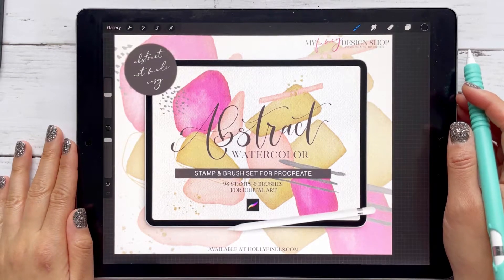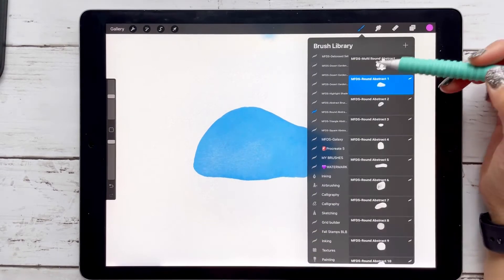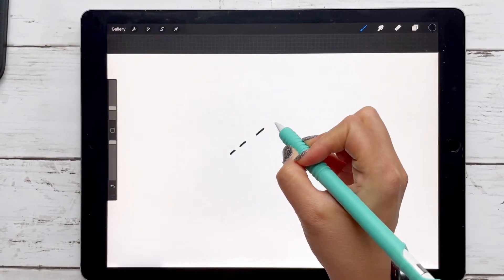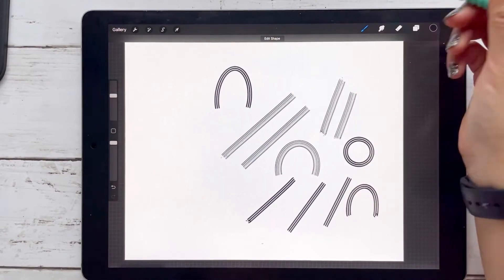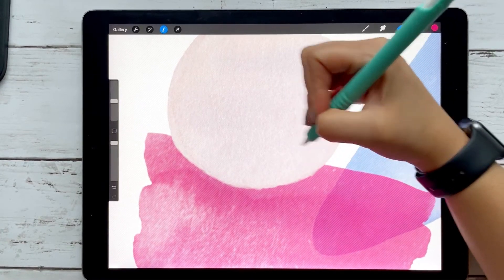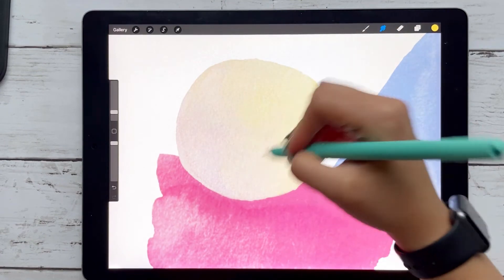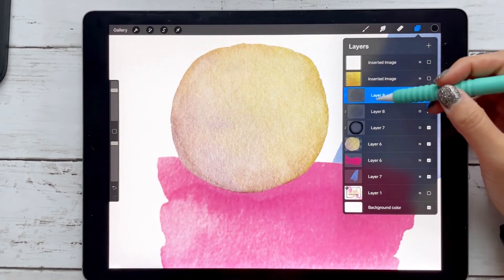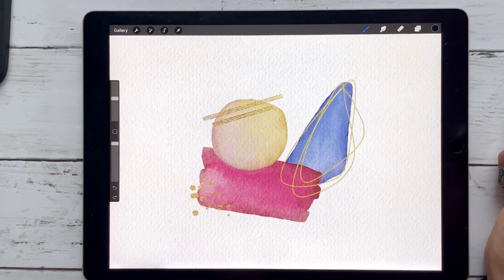Easy Digital Abstract Watercolor Art in Procreate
A look into my Abstract Watercolor Stamp and Brush Set for Procreate. Painting abstract art has never been easier!

Loving these brushes?

Supplies:
iPadPro 12.9
Apple Pencil
iCarez Screen Protector